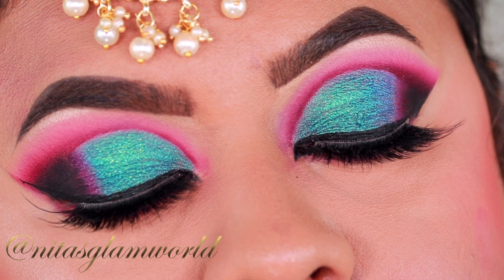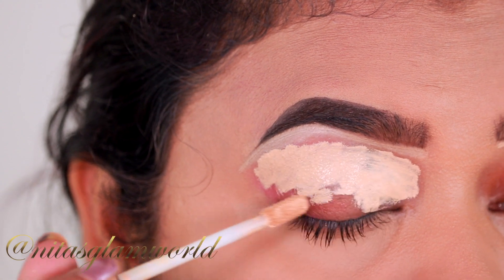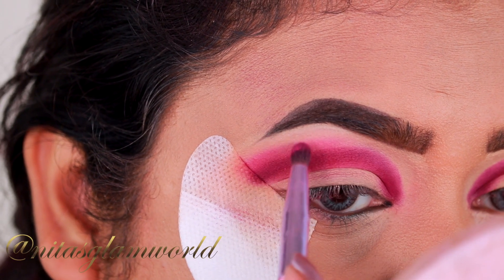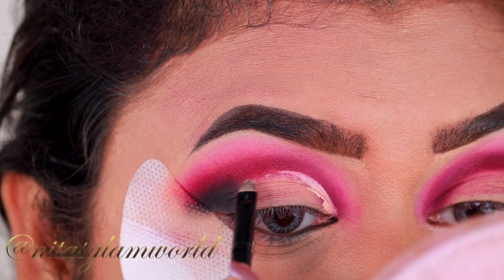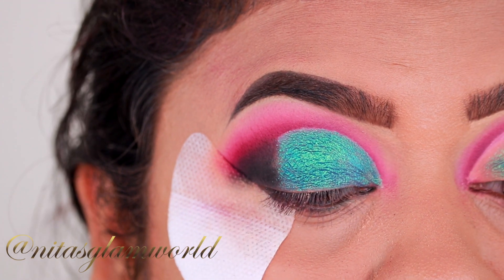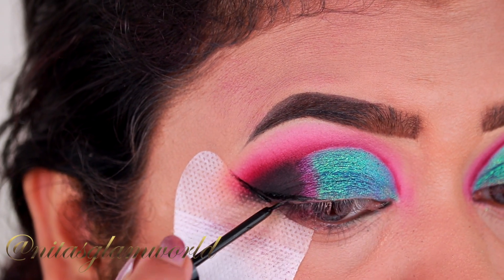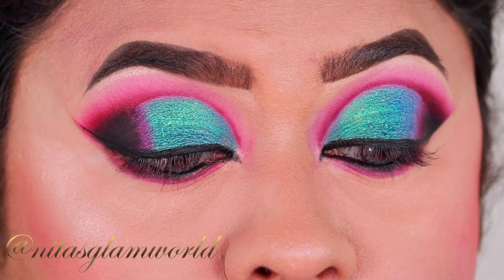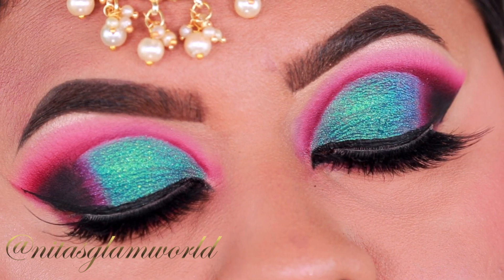GREEN & PURPLE HALF CUT CREASE INDIAN BRIDAL EYE MAKEUP TUTORIAL FOR HOODED EYES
This is a step-by-step soft cut crease makeup tutorial using sea green and purple as the dominant eyeshadow. I finished it with a winged eyeliner and this makes a beautiful special event eyeshadow look. I hope you enjoy this video xox Nita

Product Deets:
1. Wet n Wild MegaLast Incognito All-Day Full Coverage Concealer (Medium Honey)
2. Maybelline New York Fit me Loose Finishing Powder (15 Light)
3. Morphe Jaclyn Hill Volume 1 & 2 Palette
4. Nyx Glitter Goals Pro Palette
5. Maybelline Eye Studio Lasting Drama Gel Eyeliner (Blackest Black)
6. Milani Stay Put 16HR Eyeliner (After Dark)
7. Wet n wild MegaGlo Highlighting Powder (Precious Petals)
8. Essence Lash Princess False Lash Effect Mascara
9. Wet n wild MegaGlo Highlighting Powder (Precious Petals)
10. Kiss Lash Couture Lashes (Gala)

All the products shown in this video have been bought with my own money. I don't intend to promote or demote any product or any company through this video. Thank you for your support! This channel doesn’t take any responsibility for any harm, side-effects, illness or any health or skin care problems caused due to the use of our content or anything related to this. Any information associated with this video should not be considered as a substitute for prescription suggested by doctor or health care professionals. Please do a patch test before using any of these products and see if it suits you or not. Everybody has diffrent skin, hair. I can't gurantee that everything I recommend will suit you. I share my own personal experience through my content. I don't intend to hurt anybody or anything through this video.